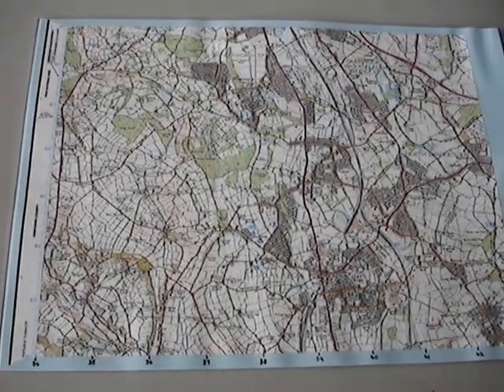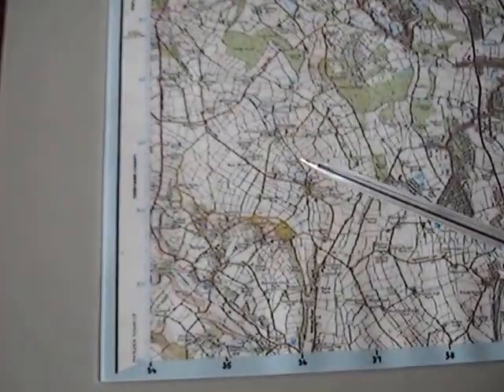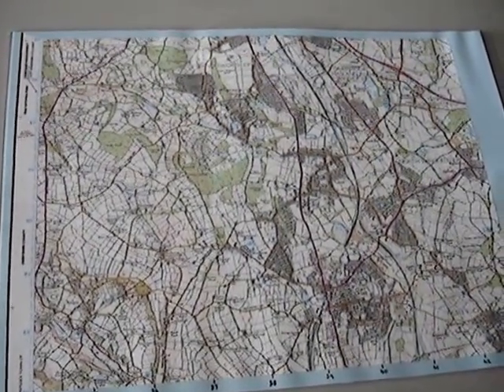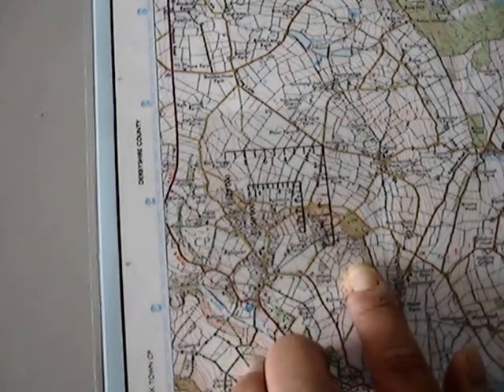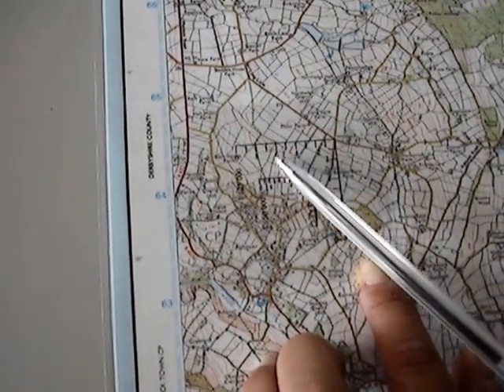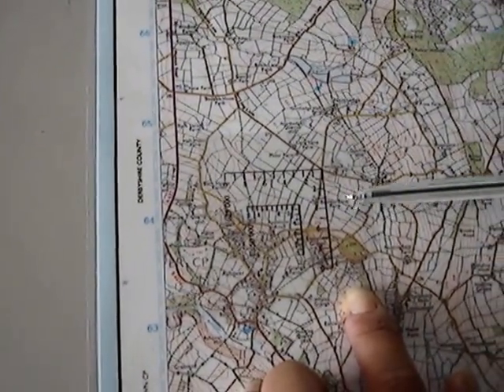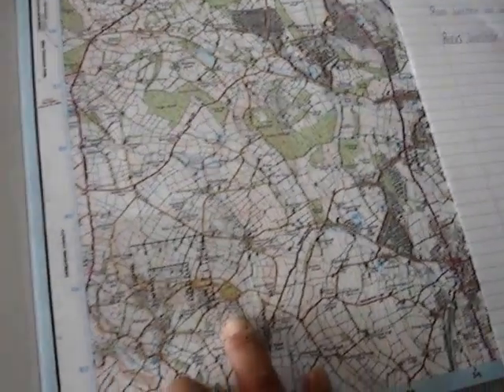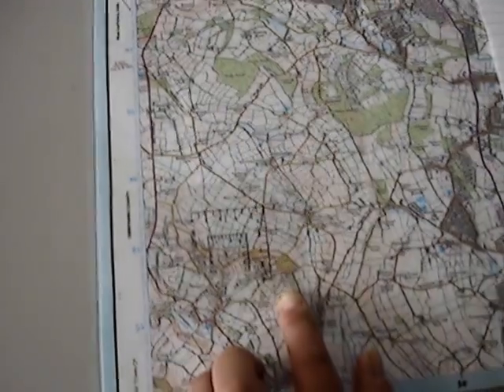6 figure grid references and roamers on OS 1:25 000 maps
Short video to help pupils give 6 figure grid references accurately using 1 : 25 000 maps